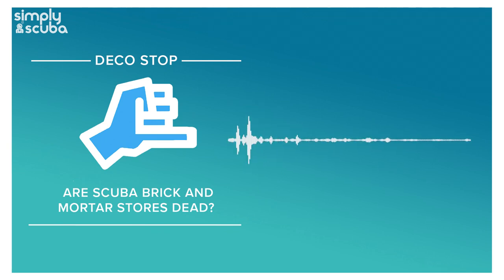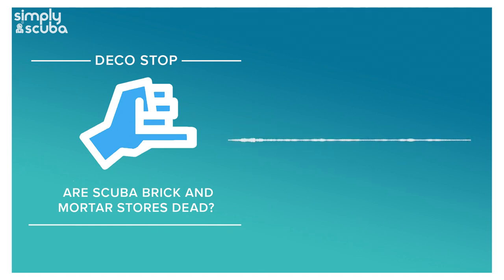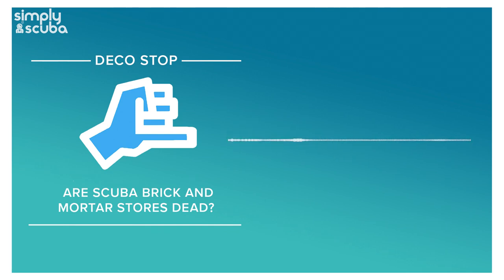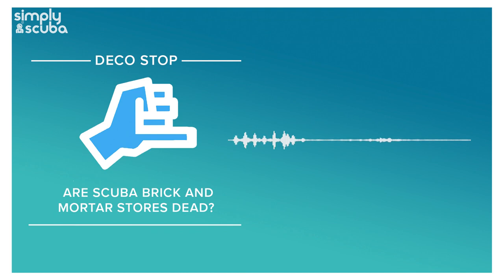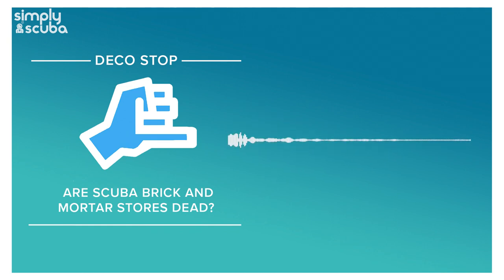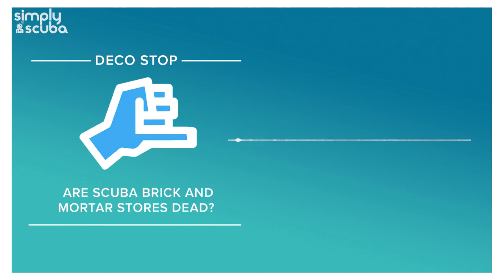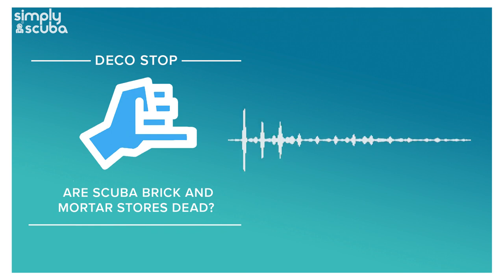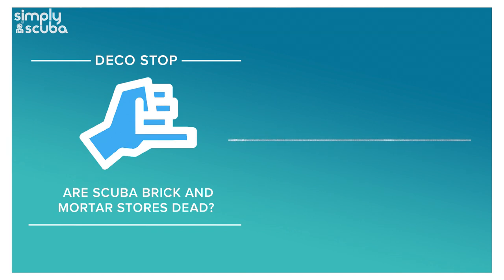Are Scuba Brick And Mortar Stores Dead? | Deco Stop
Will scuba stores follow the trend of other businesses and close their doors due to online demand? Could this move actually help dive schools, as they will be the only places to try on scuba gear? Baby shark born in an aquarium where there are no male sharks, an orca dies at SeaWorld San Diego... We discuss all of this and plenty more in this episode of Deco Stop.

Chapters
00:00 - Hello/Website Updates
07:07 - Green Initiative
11:43 - Social Updates
24:06 - Scuba News
39:02 - Product Of The Week
40:47 - Question Of The Week
01:02:46 - K-Bye

Sources